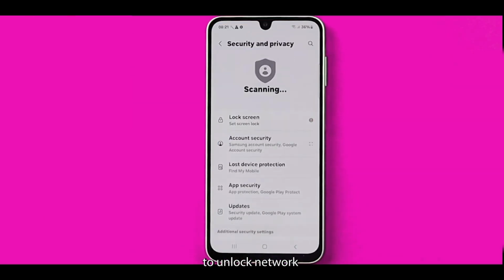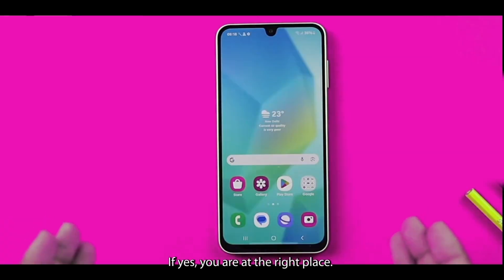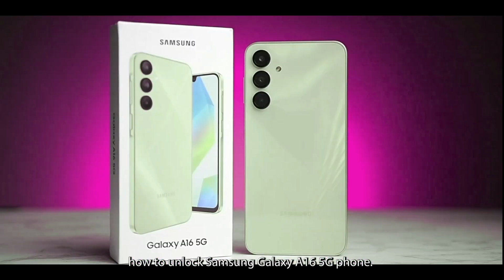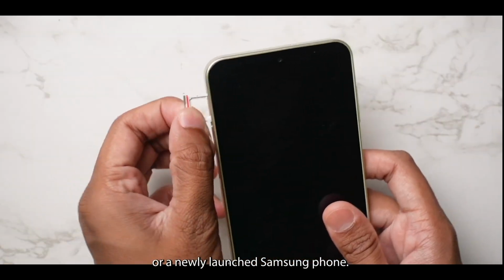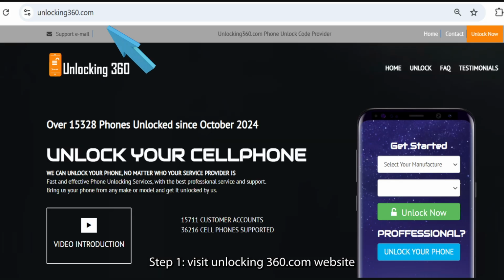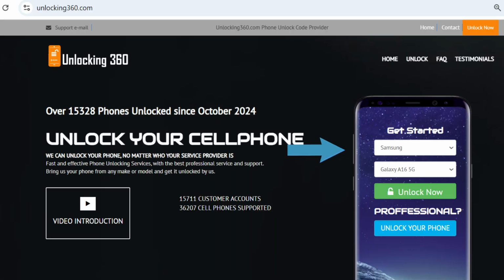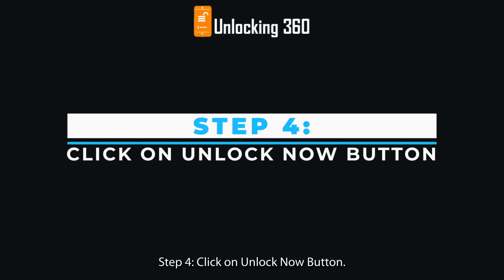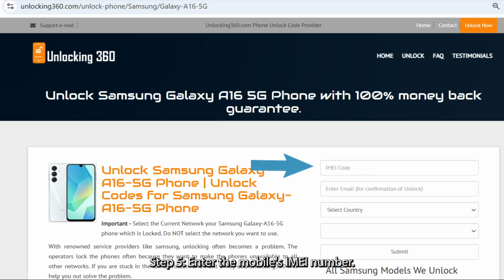How to Unlock Samsung Galaxy A16 5G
How to unlock a Samsung Galaxy A16 - Step-by-Step Guide. Unlock your Samsung Galaxy A16 5G phone for free with this easy, step-by-step guide! Whether you’re using a Samsung Galaxy A16 5G or any other Samsung galaxy phone, we’ll show you how to unlock your Samsung Galaxy A16 phone using its IMEI number. No software downloads or technical skills are required.
In this video, I explain about following queries:
✅ How to unlock your Samsung Galaxy A16 for any carrier (T-Mobile, AT&T, Verizon, etc.)
✅ Unlock samsung galaxy A16 5g without password
✅ How to unlock Samsung A16 for free
✅ Samsung A16 unlock tool
✅ Samsung A16 Pin
✅ Can Galaxy A16 be unlocked?
✅ Can I unlock my Samsung myself?
✅ Samsung A16 5g network unlock code free
✅ how to unlock a samsung phone to any network for free
✅ how to unlock samsung A16 forgot pattern lock
✅ unlock samsung A16 5g t-mobile
✅ Unlock Samsung Galaxy A16 5G
✅ Carrier unlock Samsung Galaxy A16 5G
✅ Samsung Galaxy A16 5G unlock
✅ How to unlock Samsung Galaxy A16 5G carrier
✅ Free Samsung Galaxy A16 5G carrier unlock
✅ Samsung Galaxy A16 5G carrier unlocking
✅ Samsung Galaxy A16 5G carrier unlock code
✅ Samsung Galaxy A16 5G carrier unlock service
✅ Unlock Samsung Galaxy A16 5G any carrier
✅ Samsung Galaxy A16 5G carrier unlock software
✅ Samsung Galaxy A16 5G unlock tutorial
✅ Samsung Galaxy A16 5G carrier unlock guide
✅ Samsung Galaxy A16 5G carrier unlock method
✅ Samsung Galaxy A16 5G unlock carrier
✅ Samsung Galaxy A16 5G carrier unlock process
✅ Unlock Samsung Galaxy A16 5G from carrier
✅ Samsung Galaxy A16 5G carrier unlock instructions
✅ Samsung Galaxy A16 5G carrier unlock online
✅ Samsung Galaxy A16 5G carrier unlock free
✅ Samsung Galaxy A16 5G carrier unlock steps
✅ Samsung Galaxy A16 5G carrier unlock tutorial

Unlock your Samsung Galaxy A16 5G phone today and enjoy the freedom of using any network!